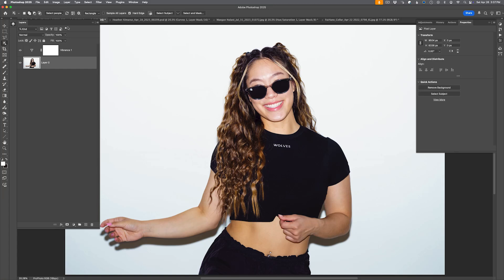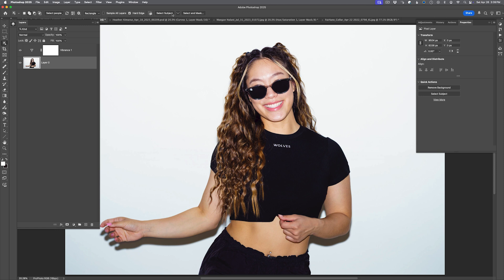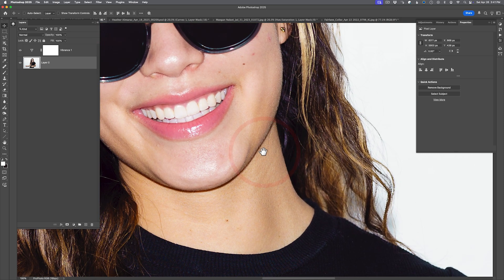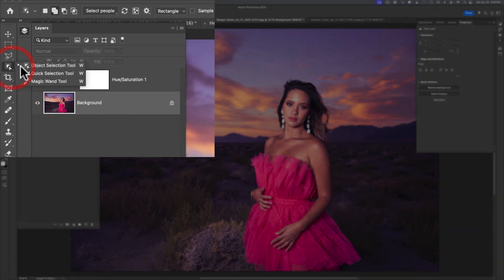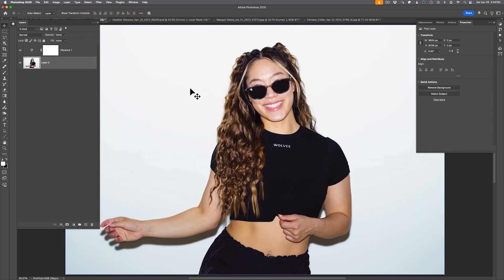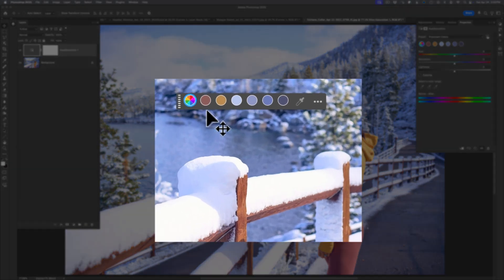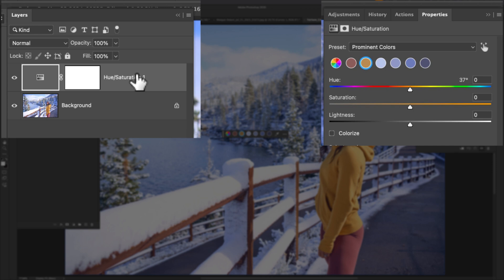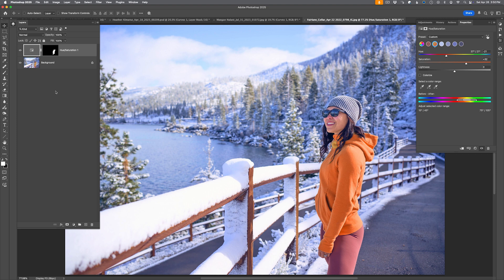Photoshop April 2025 Update, Better Selections and Masking!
In today's episode of PhotoKitchen, we talked about the best features found in the April 2025 update of Adobe Photoshop, version 26.6.

The new Select Subject with Cloud support, Object Selection tool with added function for people and Adjust Colors are significant updates for anyone using Photoshop as part of their post production process.